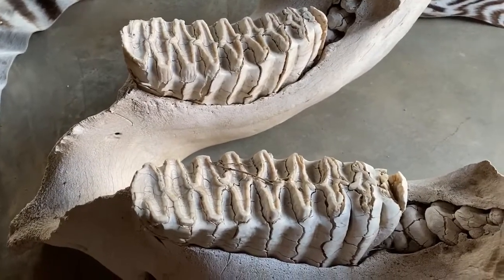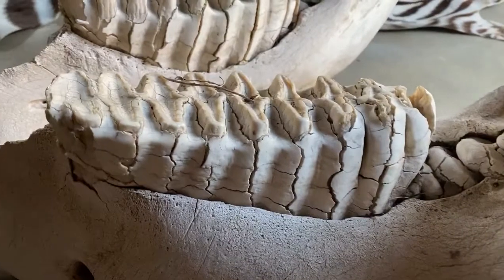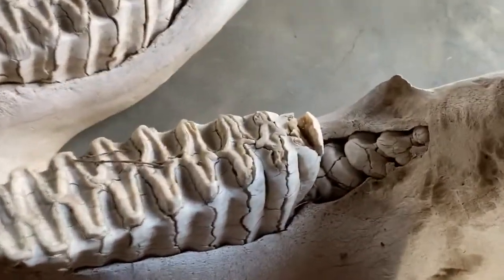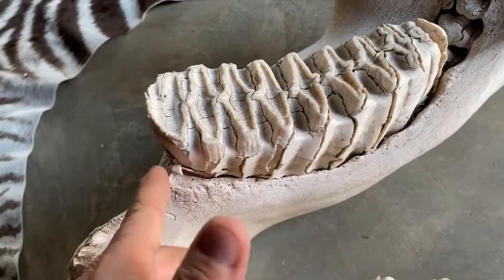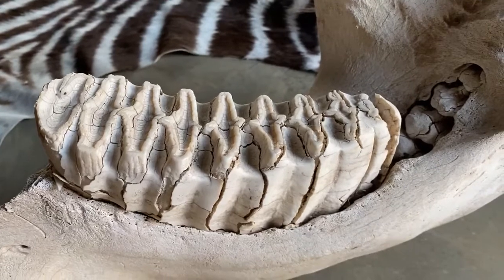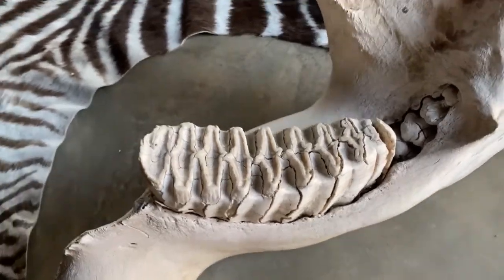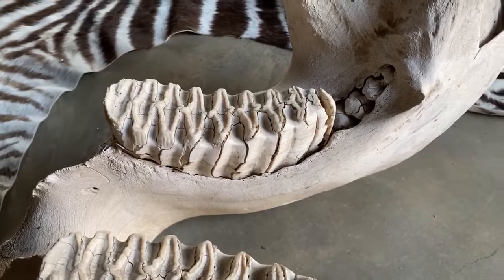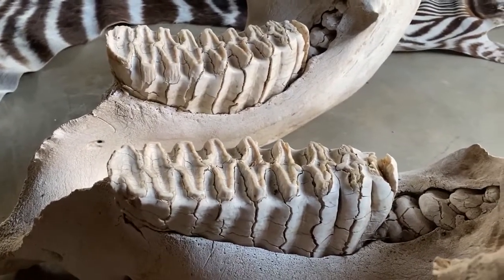Discussing elephant teeth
Using a lower jaw of an elephant skull, Trevor discusses how elephants have multiple sets of teeth during their lifetime.